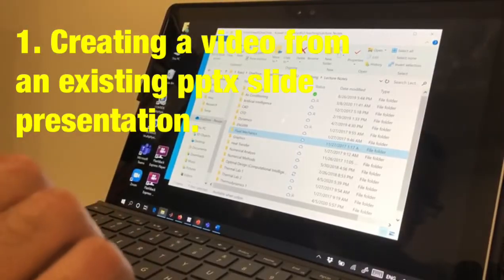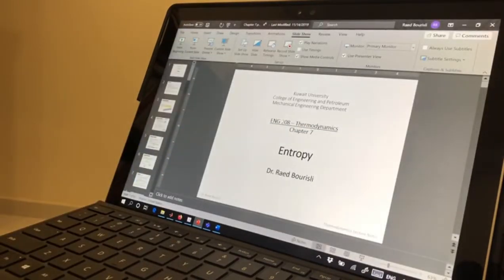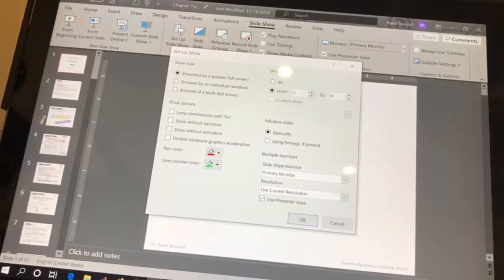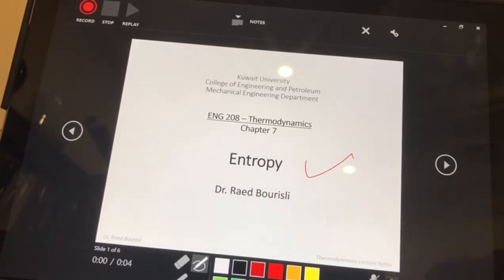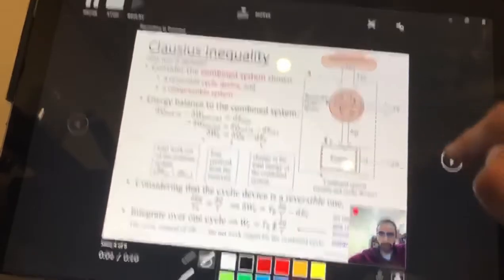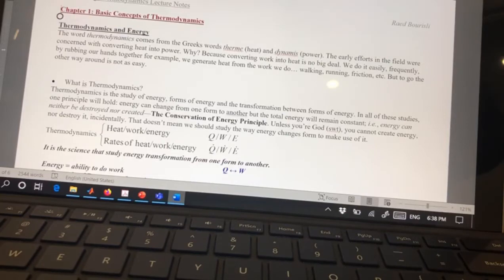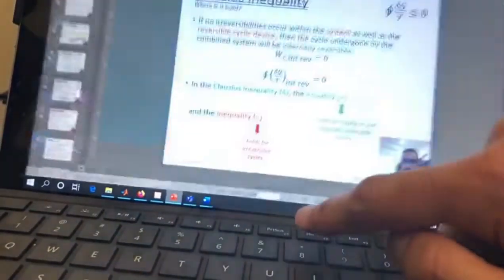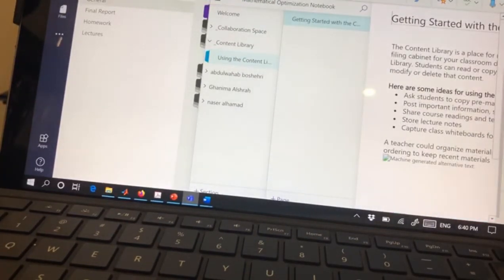How to turn your lecture notes into videos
Turning your lectures from pptx and documents into videos with commentary and annotation.